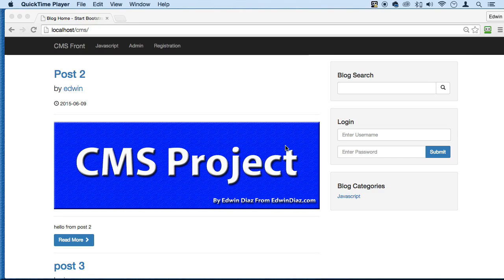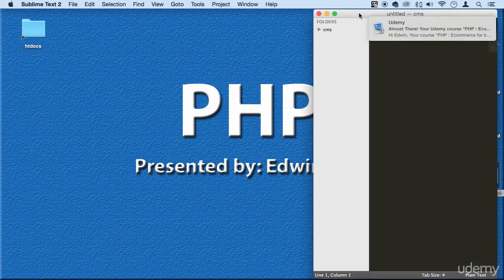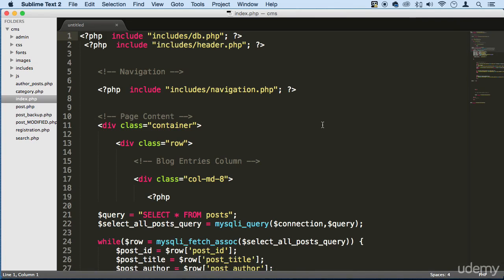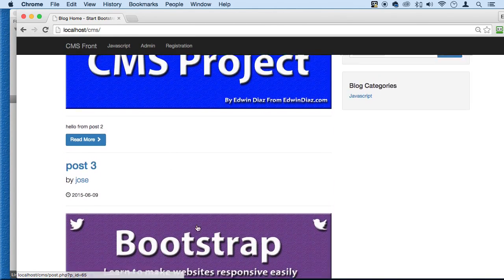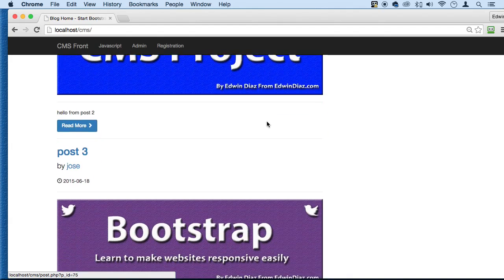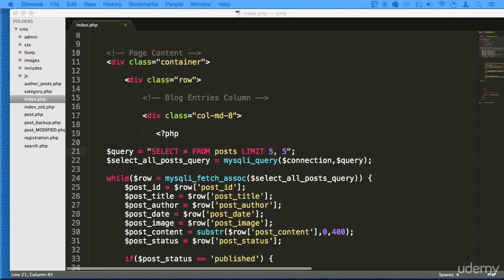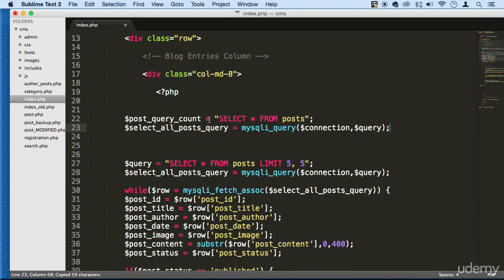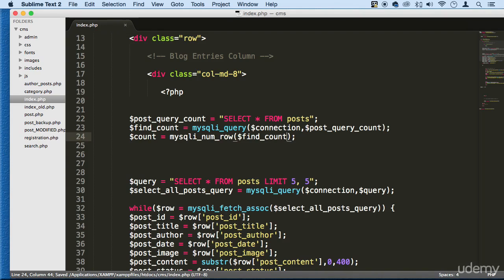210 23 PAGINATION parr explain count